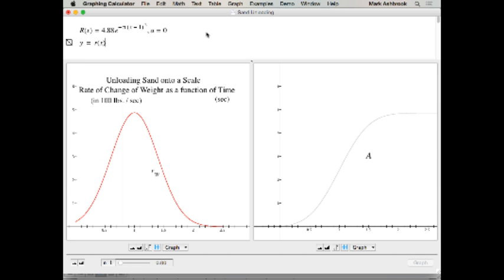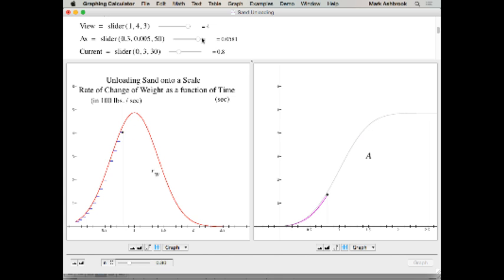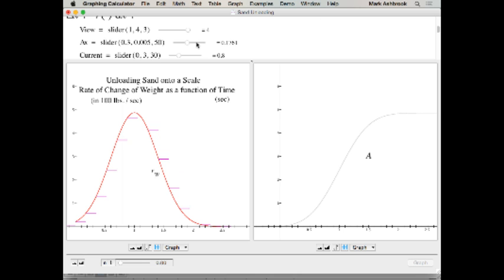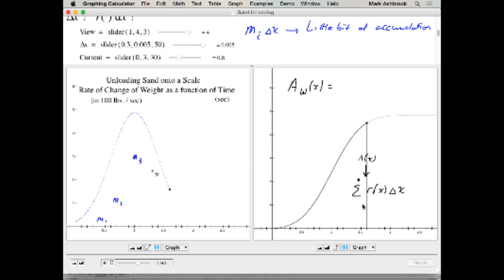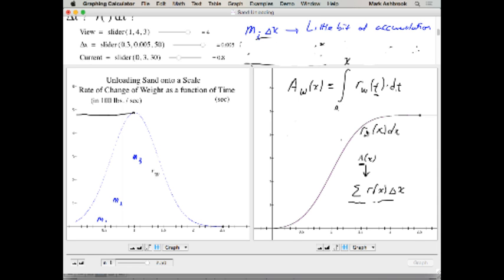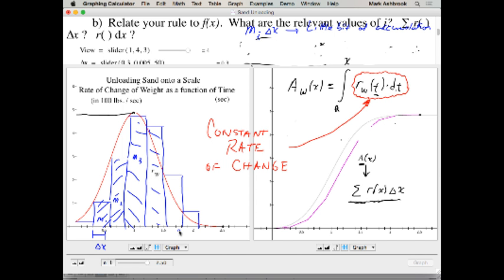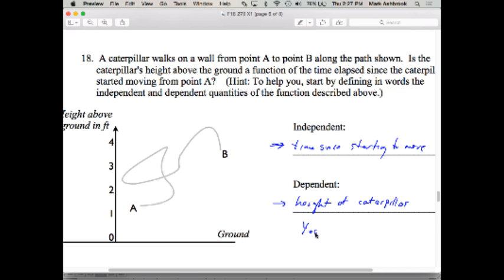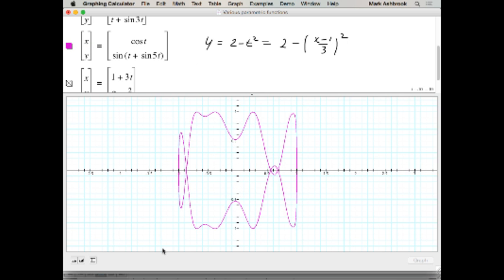MTE 250 Th Oct 12: Sand Unloading & Parametric Intro